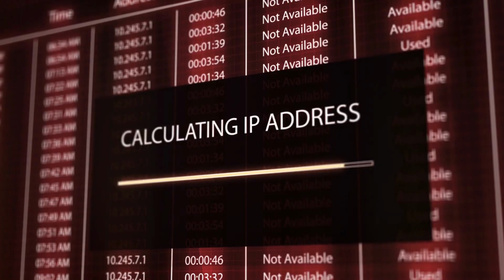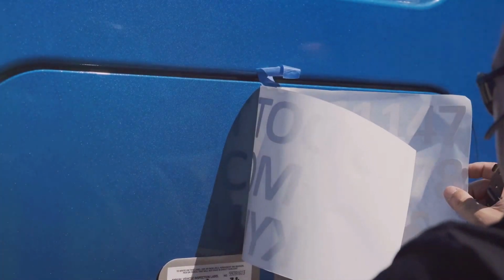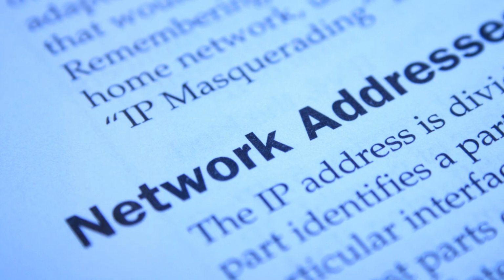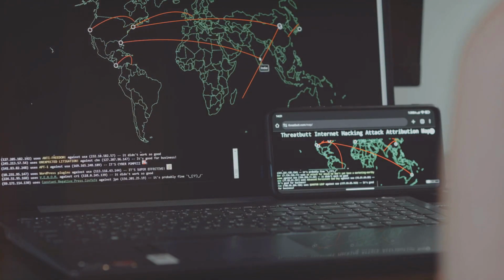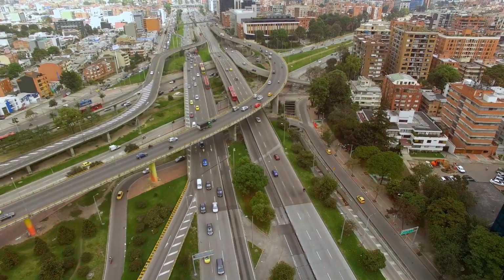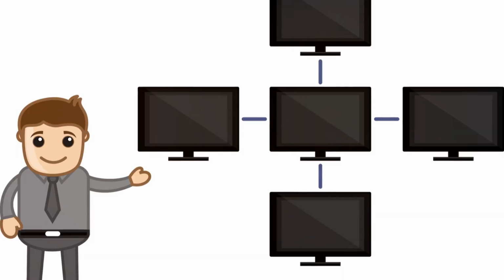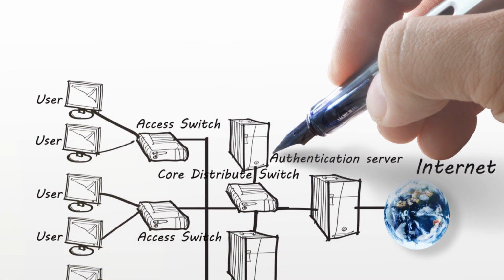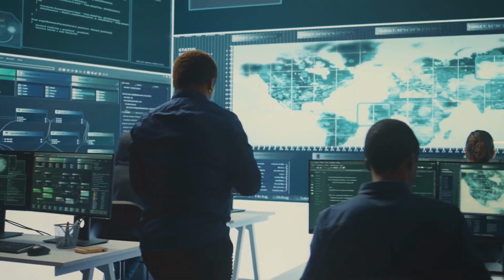CompTIA Network Plus N10-009 Lesson 7 IPv4 Addressing Schemes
The seventh in the series covering the CompTIA Network Plus N10-009 Exam.